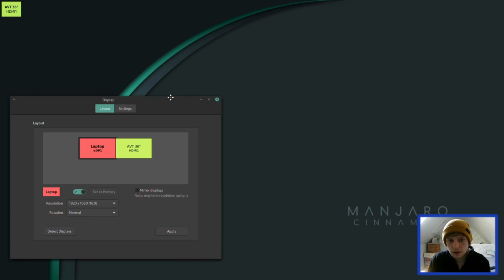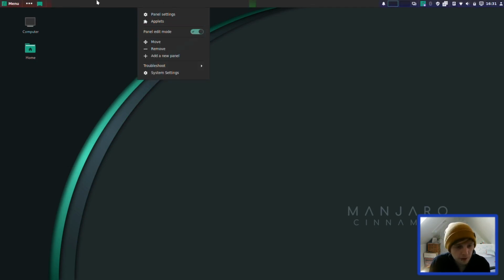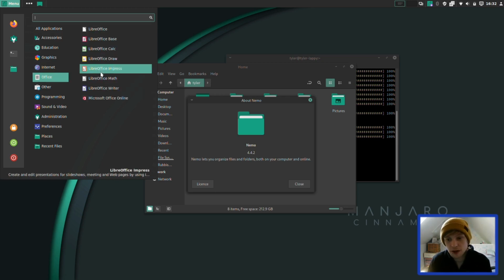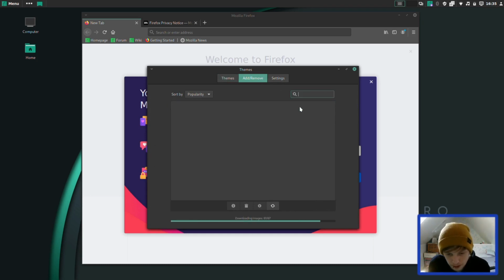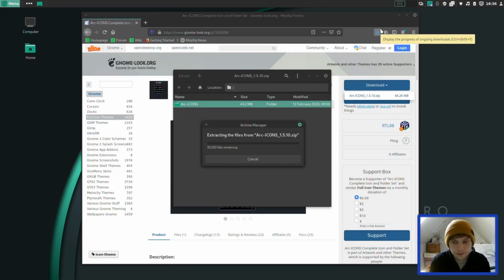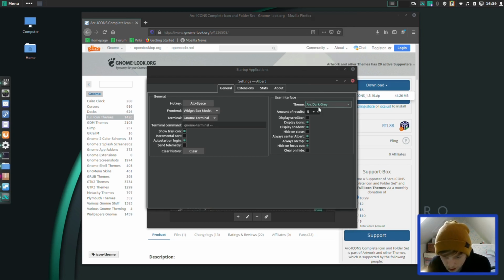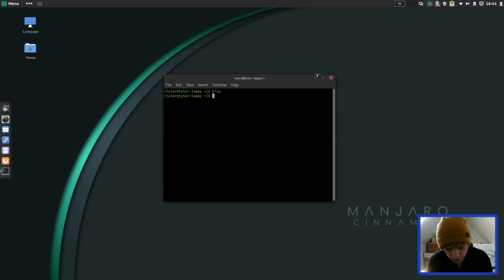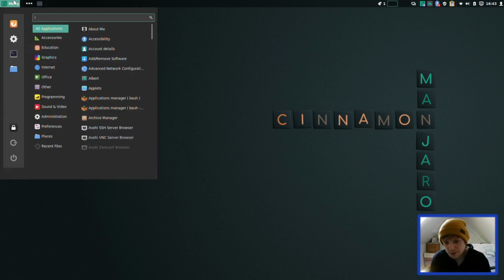Manjaro 19.0 Community Edition Cinnamon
So along with the main 3 version Manjaro versions that got the 19.0 release a couple of the community editions have also been blessed with a 19.0 version. In this video I take a look at the Cinnamon version and set it up for my general workflow. This is the first time i've used Cinnamon on Manjaro Linux and I was rather impressed!